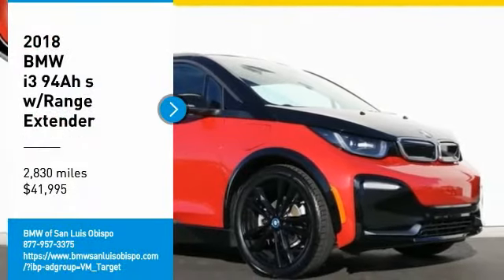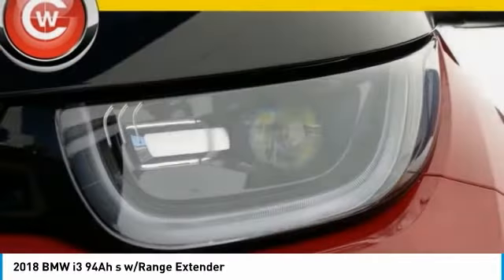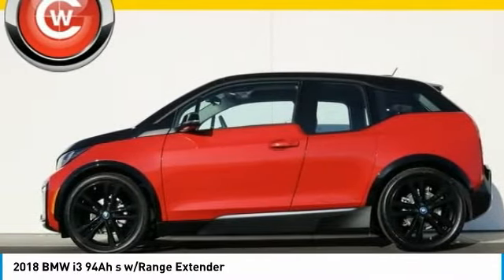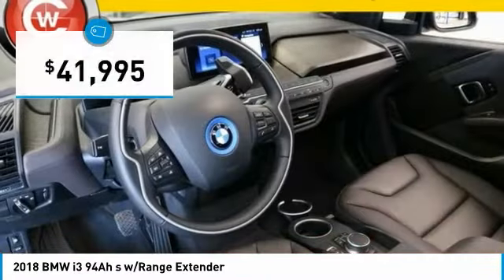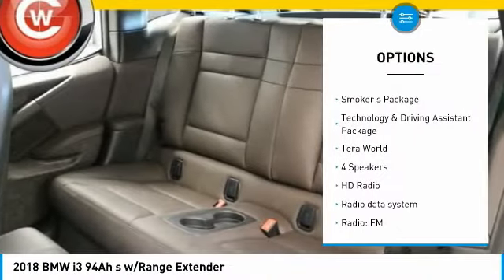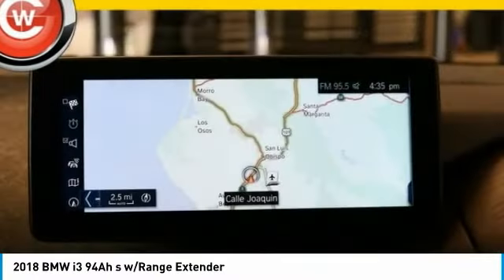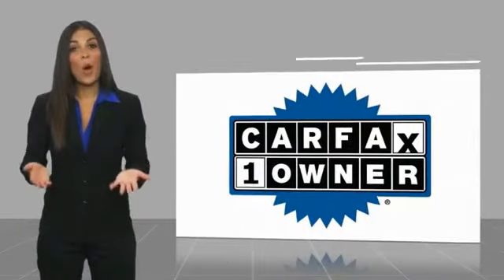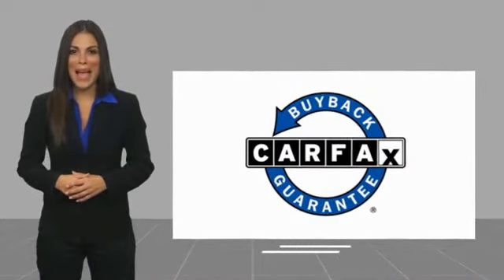2018 BMW i3 2018 BMW i3 94Ah s w/Range Extender FOR SALE in San Luis Obispo, CA B19122A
Stop in today for a test drive of this U 2018 BMW i3

Melbourne Red Metallic w/Frozen Gray Accent 2018 BMW i3 94Ah s w/Range Extender RWD Single-Speed Automatic Electric LEV3-SULEV30 184hp   We Develop Outstanding Relationships Where Everybody Wins --- In developing our founding commitment ( The CardinaleWay ), we selected key words that are as meaningful to you as they are to our mission. One of those is relationship. With every introduction, we are looking, not for a single transaction, but to develop a relationship with our customers...not just a good relationship, but an outstanding relationship that will outlast your car. Another key element is that everybody wins. In a time when most people believe winners create losers, we endeavor to satisfy everybody involved. It means knowing our product well and our customer even better. It means listening and caring and understanding that people buy their second-most expensive item from people they trust. Recent Arrival!  Vehicle price and availability are subject to change without notice.